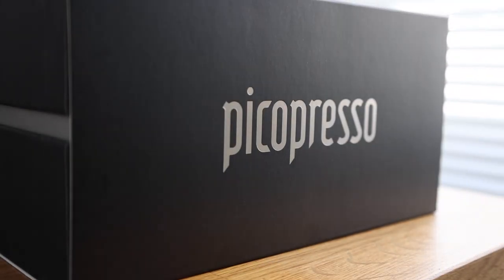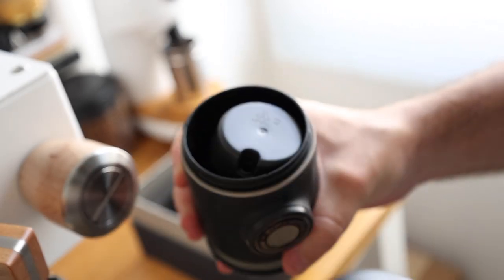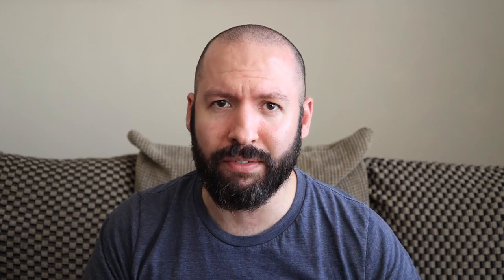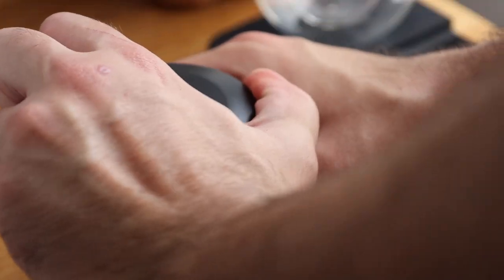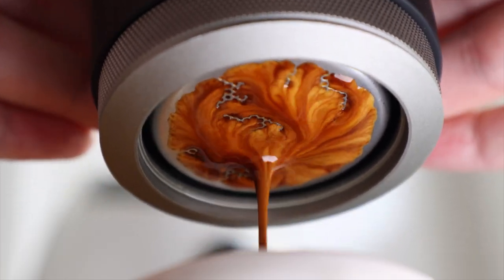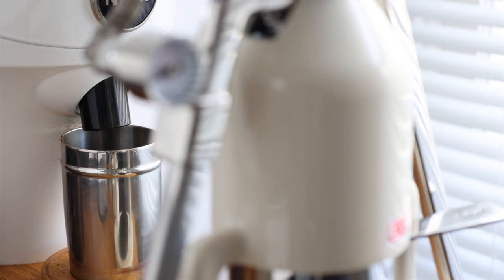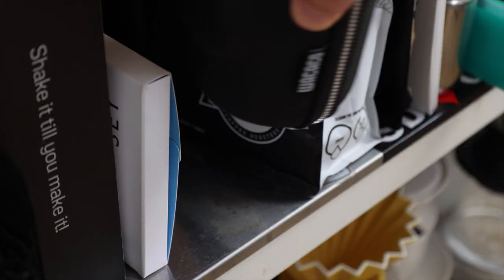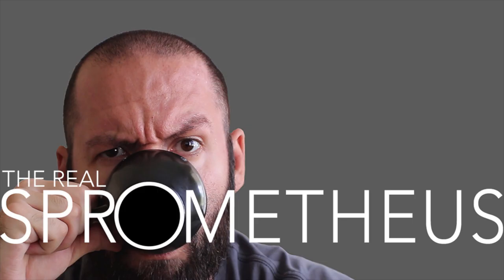PICOPRESSO - Portable Espresso Upgraded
In the very recent past handheld espresso was more or less a distant fantasy than it was a true reality. Even though there are multiple accessories and compact options on the market, most if not all fall kind of flat. Fast forward Wacaco's new Picopresso claiming to "cafe quality espresso". Will it give me barista tingles?

↓THE MUSIC↓
Cherry Blossom - Steven Beddall